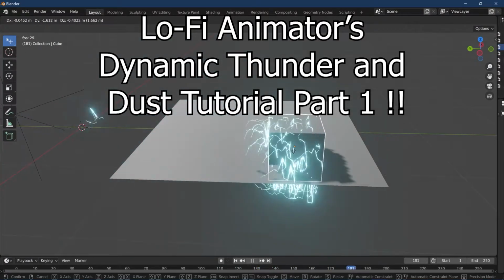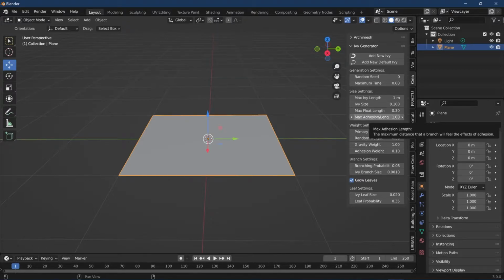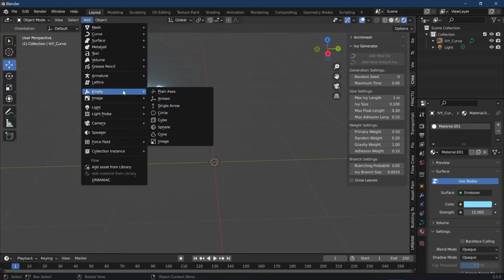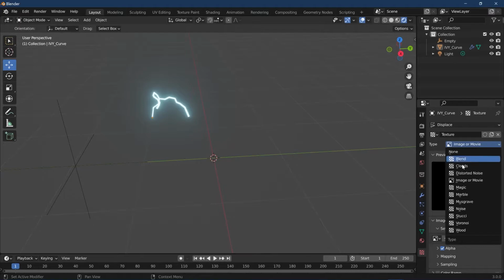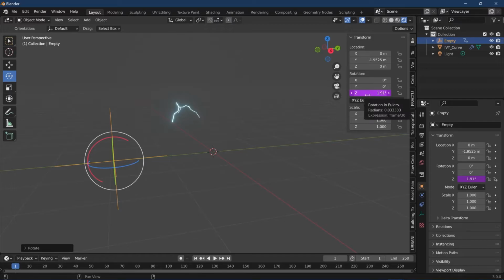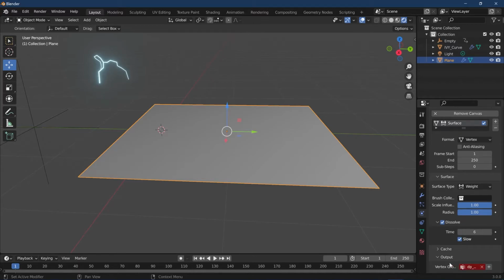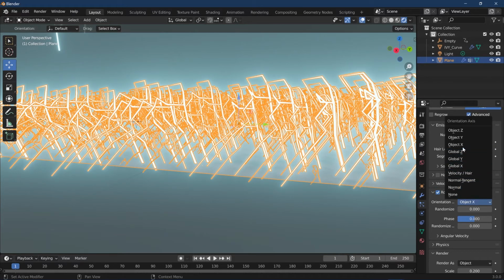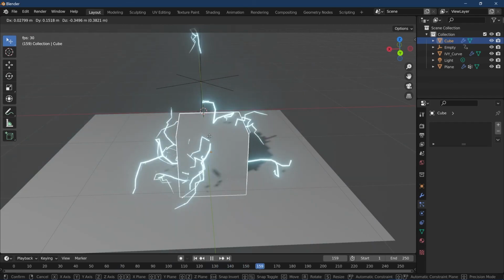Lo-Fi Animator’s Dynamic Thunder and Dust Tutorial Part 1 !!